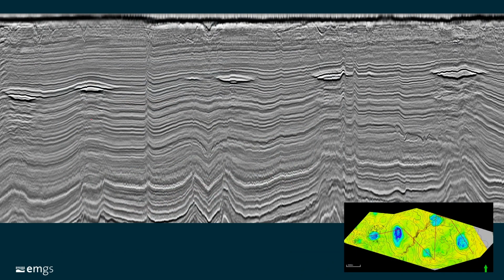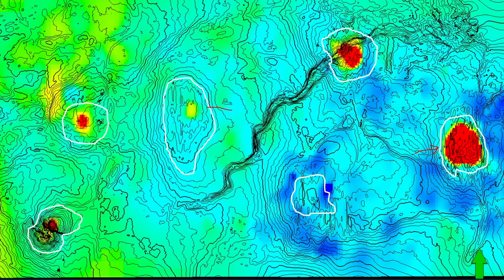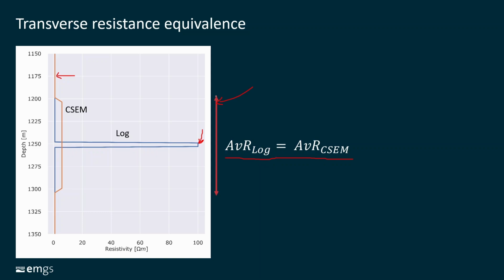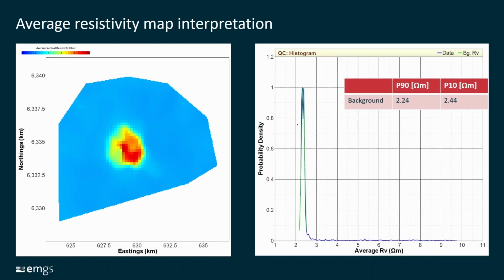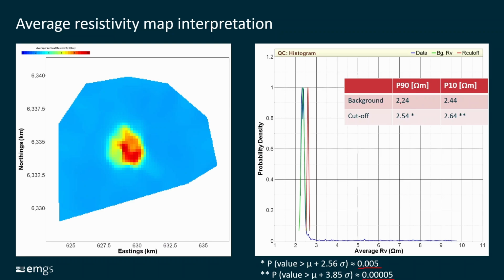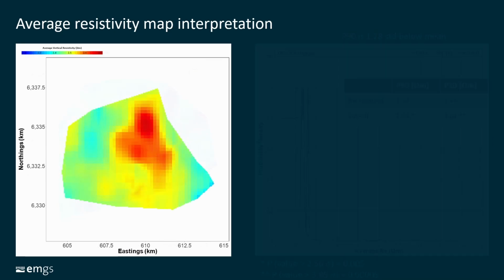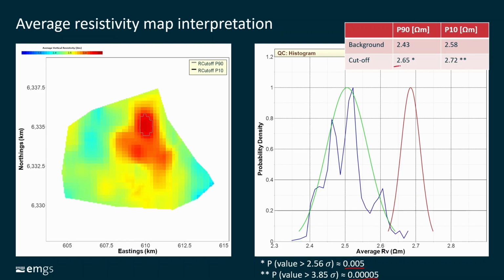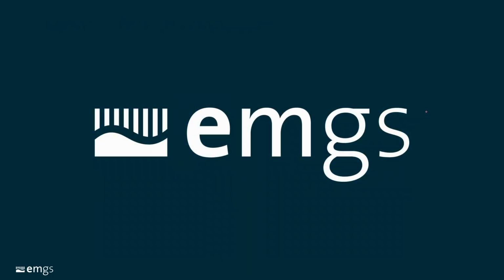Evaluation of a resistivity anomaly in CSEM data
Is there an anomaly in my dataset or not? That is the question.
In this video we explore what is CSEM data measuring and how statistical methods can bring some objectivity and standardization to the interpretation workflow. Doing this does not fix all problems with CSEM interpretation, but helps mitigating some. Don't watch this video if you enjoy playing around with color scales to support whatever story you are telling yourself or others, we don't want to interrupt your confirmation bias.